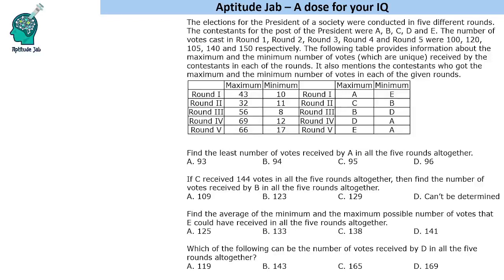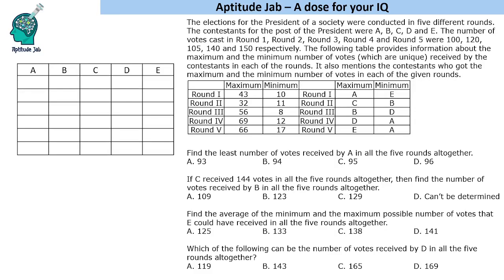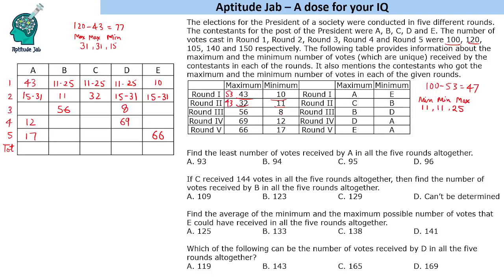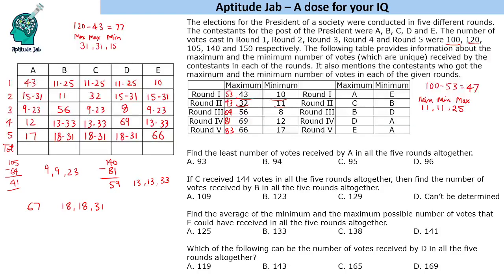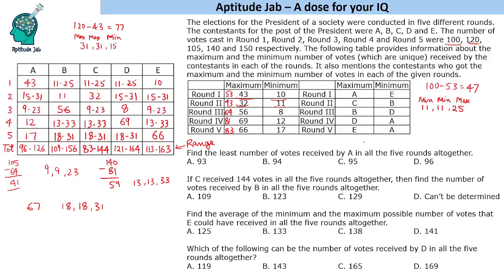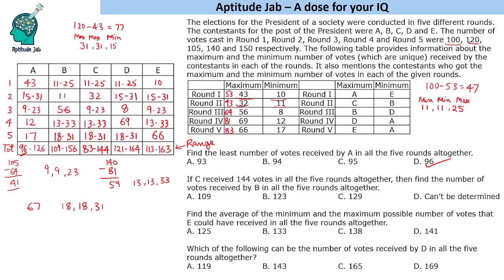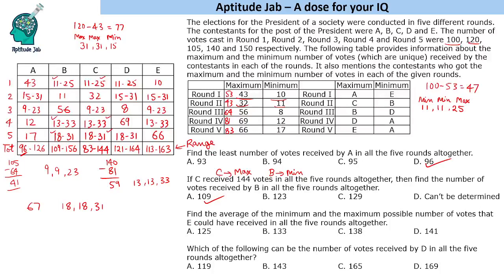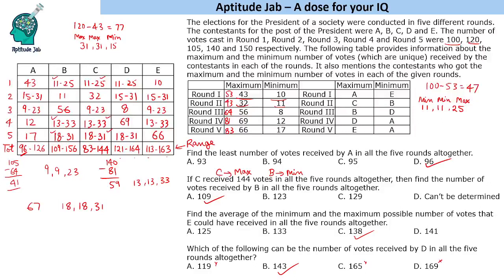CAT Infinite DILR - Set 235 | Election Result with partial data | Maxima Minima | Optimization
This is a problem based on optimization. An election is conducted in 5 rounds. There are 5 contestants. We are given the data about the maximum and the minimum votes received in a round and the candidates receiving them. We also know the total votes in a round. Using that we need to find the range of votes of the other three candidates.